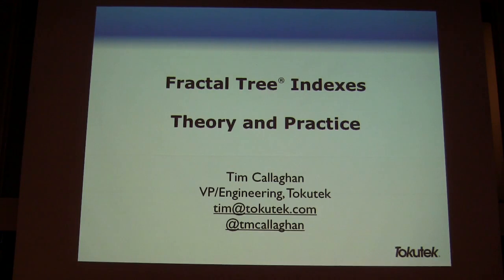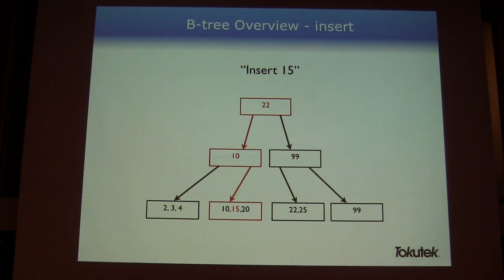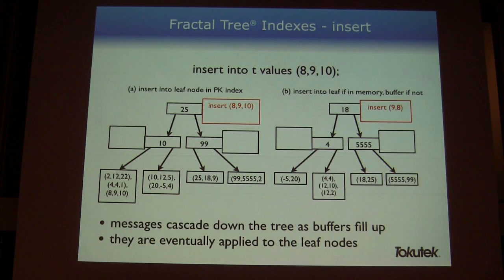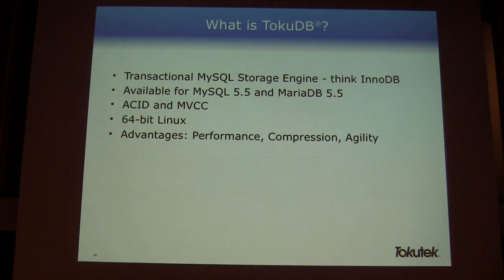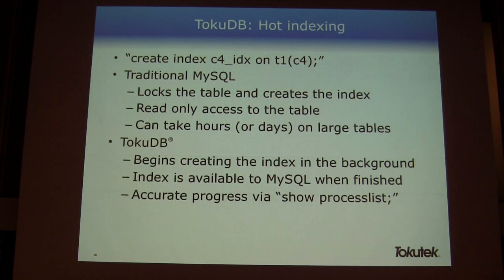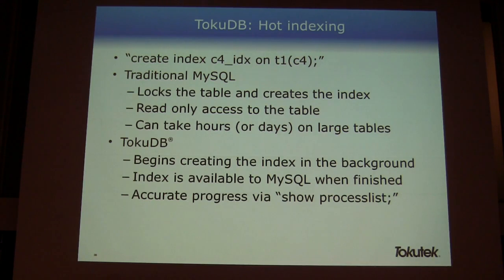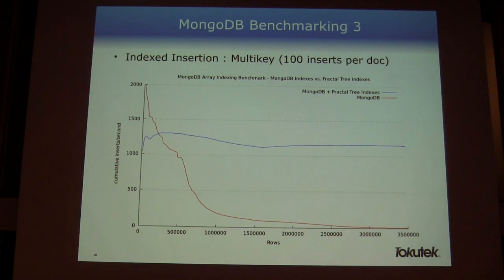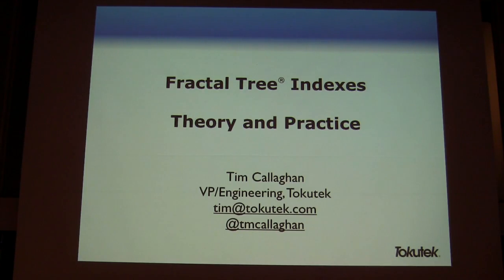Fractal Tree Indexes: Theory and Practice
Tim Callaghan of Tokutek explains fractal trees - what they are and how they are used. He starts with a great review of how a B-tree works, and how fractal trees are different. At the end, the reason they are called "fractal trees" is revealed!